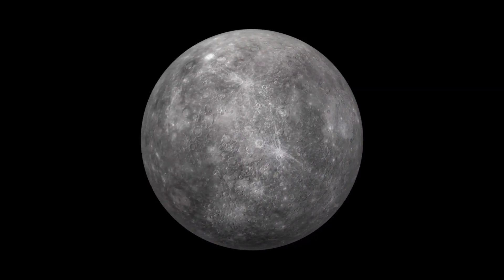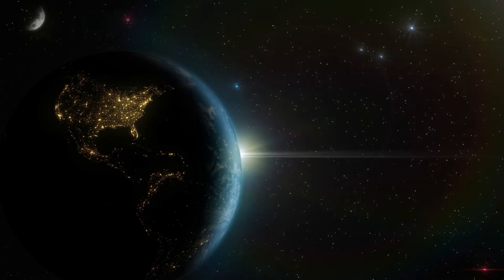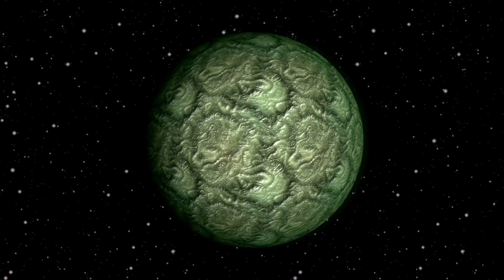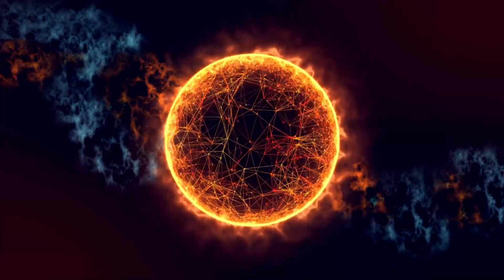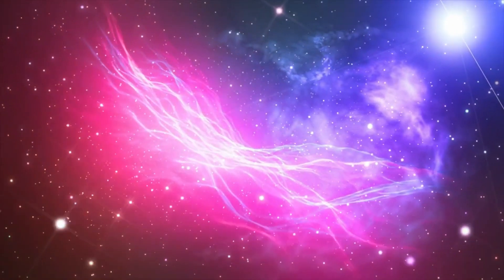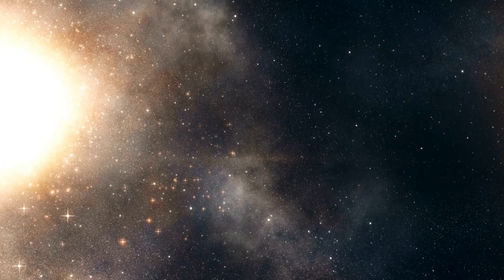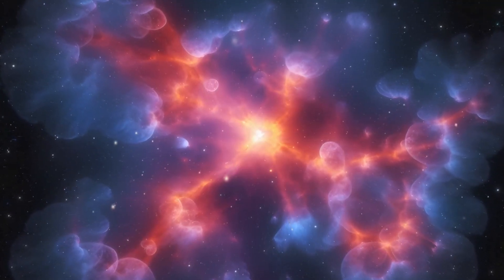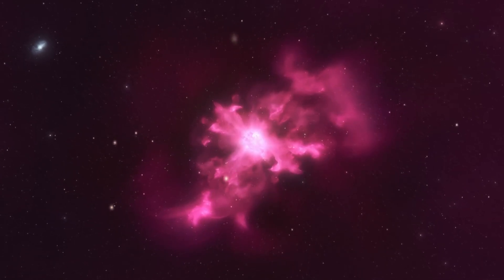James Webb Telescope Revelas The First Real Image of Proxima B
🌌 Witness History with the James Webb Telescope! Behold the first-ever real image of Proxima B, unveiled by the groundbreaking James Webb Telescope. This remarkable discovery takes us one step closer to understanding potentially habitable worlds beyond our solar system. Join us as we explore the implications of this historic image, revealing details about the exoplanet's atmosphere, surface features, and potential for extraterrestrial life. Don't miss out on this cosmic journey into the unknown!